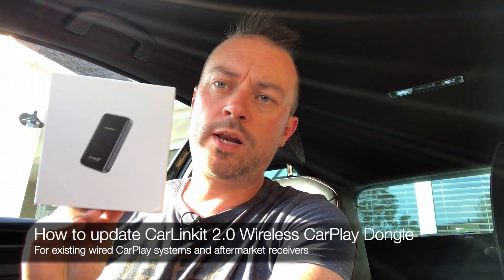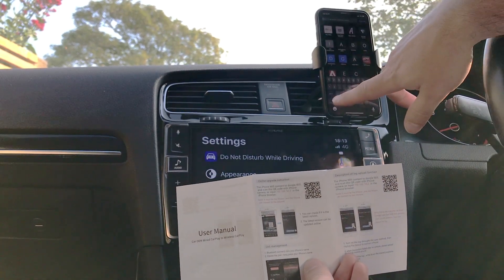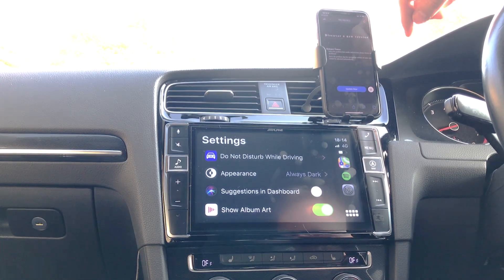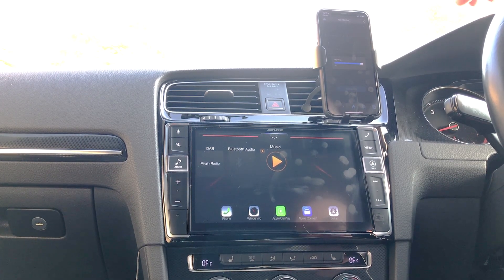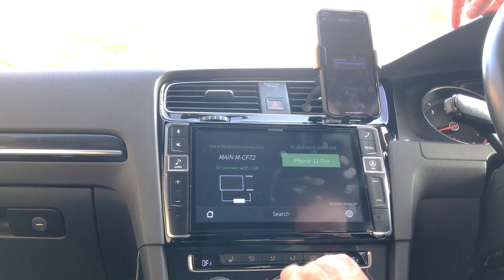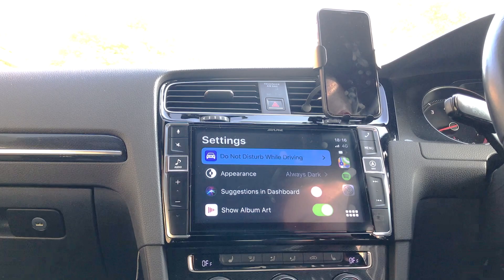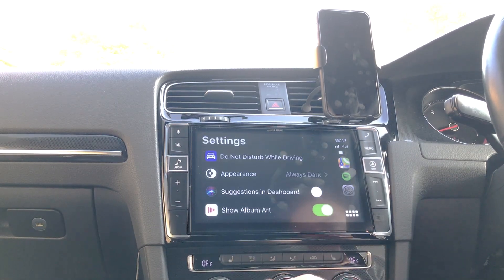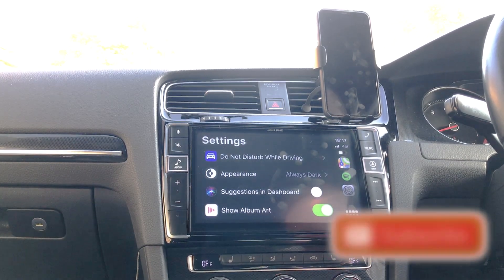How to update CarPlay CarLinkit 2.0 dongle to the latest firmware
In this video, we update CarLinkit 2.0 dongle gadget to its newest Jan 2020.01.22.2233 firmware (there is a newer firmware at the time of this video going live 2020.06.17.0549 with improvements).

The process is really simple and takes only a few minutes. The update will address any issues users have encountered and shared with the CarLinkint 2.0 team, so if you still experience any issues, let them know about it so they can fix it for you and anyone else experiencing the same problem.

Please check my other videos on the CarLinkit 2.0 wireless Apple CarPlay dongle itself. This video just explores the update and how to apply it.

- Make sure the dongle is connected and has power and is running CarPlay already on your display
- Use the same iPhone that's transmitting wireless CarLinkit 2.0 to the dongle
- Open Safari on this iPhone and enter the URL 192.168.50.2 or use the QR code that is in the manual and press Go
- Wait for the page to load, it should be pretty instant as you are connecting locally
- The page will display if your dongle has an update available.
- Note the update version number under the title.
- Select the Update Now button to proceed with the update.
- Do not switch off your car, do not disconnect the dongle, do not turn off your iPhone or navigate away from the Safari page during this update.
- The update should take less than a minute.
- As soon as the update has finished it will hold on 100% and say Upgrade Successful. At this point, your dongle should reboot and load you back into CarPlay.
- If you get the same large display as I did in this video, simply retry again and it should be back to normal.

TIMESTAMPS:

0:10 - Intro
0:37 - Scanning QR code to get to the update screen
1:23 - Checking latest update notes and release date
1:39 - Applying the update
2:46 - Reboot and testing the update
3:12 - Recheck for updates
3:36 - Check common parking bug for any improvements

iPhone 11 Pro
Viltorx LL116T LED Light
Dual Headed Mini Microphone

Apple Wireless Magic Keyboard
Apple Magic Mouse 2
Anker PowerWave 7.5 Stand